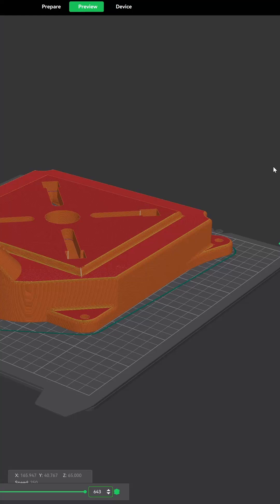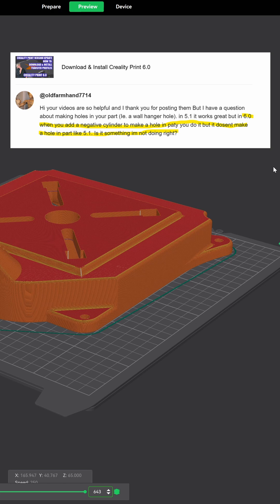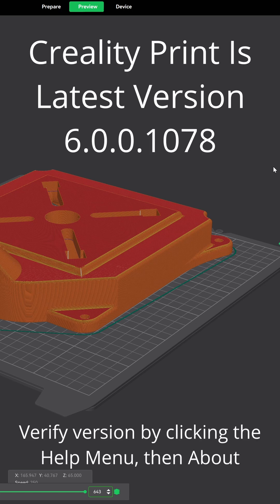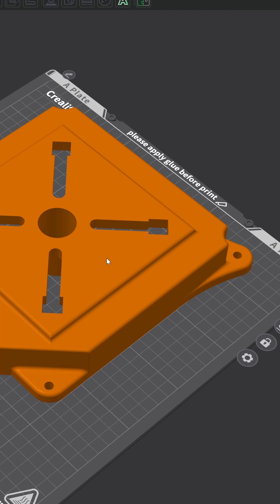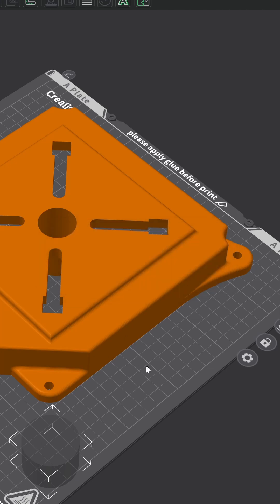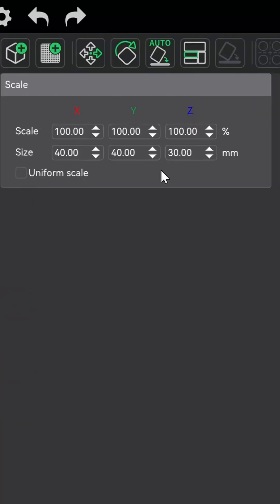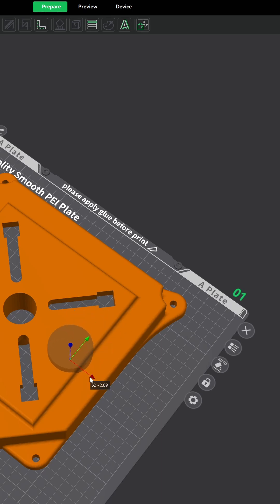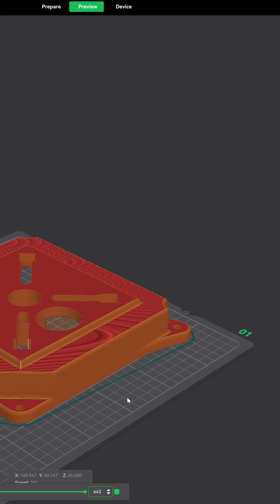Add A Negative Part In Creality 6.0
A quick look at how to add a hole in Creality Print 6